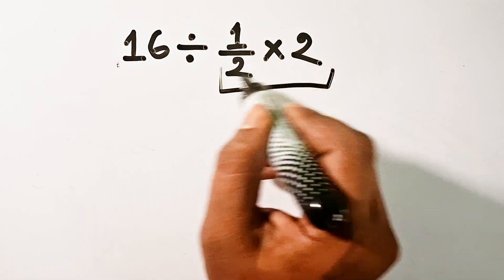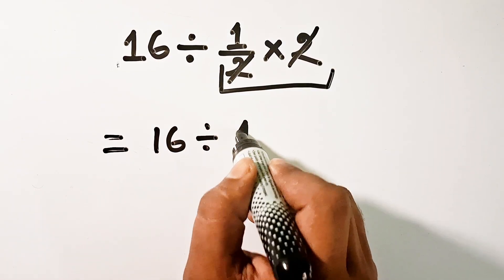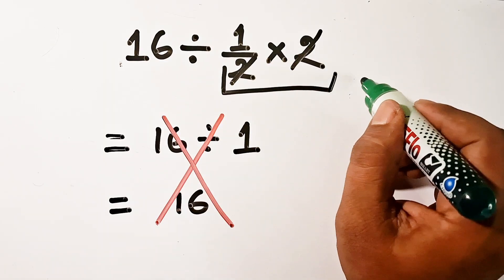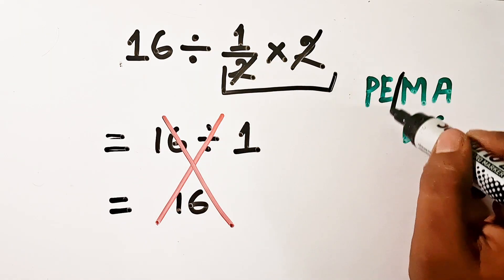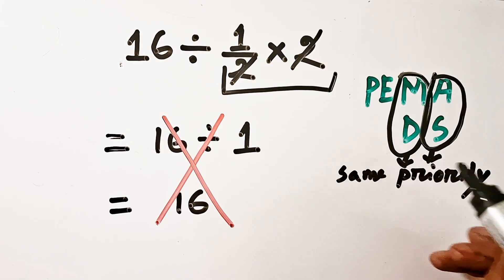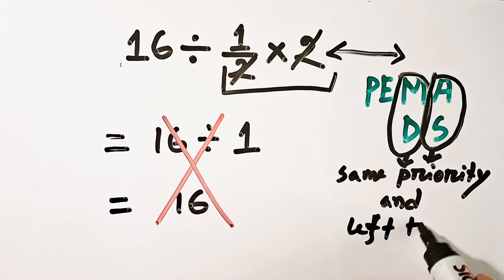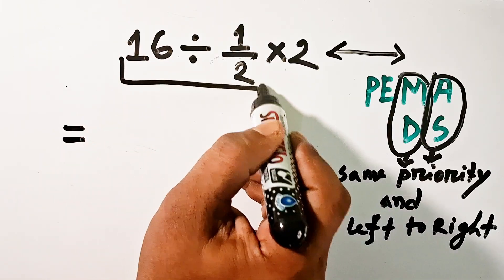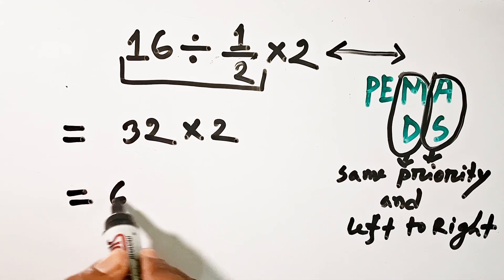Most People Get THIS Math Problem Wrong!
Simplify math expressions fast using BODMAS or PEMDAS! Learn the order of operations, easy arithmetic simplification tricks, and common math mistakes students make. This math tutorial for beginners will boost your problem-solving speed and confidence in exams.

Welcome to MathBrother, your trusted source for mastering math through clear, engaging, and practical lessons.

In this video, we break down brackets, exponents, division, multiplication, addition, and subtraction—showing exactly how they work together to solve math expressions correctly.

Most people get this simple question wrong — can you solve it before I do? 😎
Whether you’re preparing for school exams, aptitude tests, or just love math challenges, this video makes learning fun and easy.

🎯 Perfect for learners in:
🇧🇩 Bangladesh | 🇮🇳 India | 🇺🇸 USA | 🇬🇧 UK | 🇨🇦 Canada | 🇯🇵 Japan | 🇰🇷 South Korea | 🇩🇪 Germany | 🇦🇺 Australia | 🇧🇷 Brazil

📚 You’ll learn through fun examples like:
✅ Most people get this simple math question wrong
✅ Only 1% can solve this arithmetic puzzle
✅ This equation stumps everyone — can you solve it?
✅ This simple mistake fools millions
✅ This math problem looks easy… until you try it

🎯 Topics Covered:
-- Arithmetic Simplification
-- Order of Operations (BODMAS/PEMDAS)
-- Common Math Mistakes
-- Easy Math Tricks for Beginners